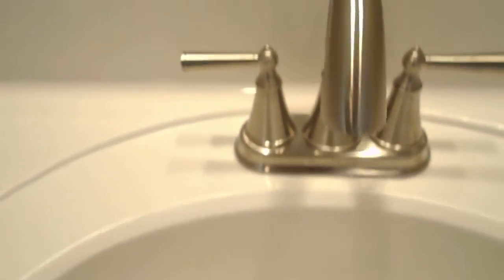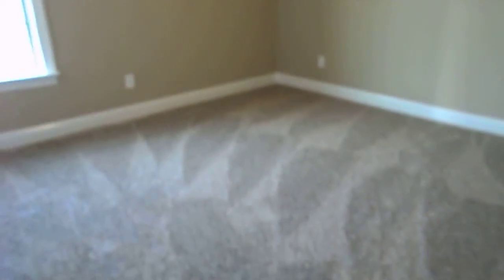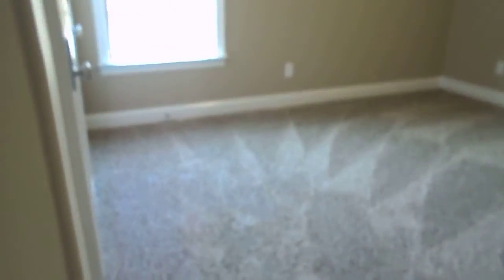Fieldmaster Drive #9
Gina's video of Fieldmaster Drive